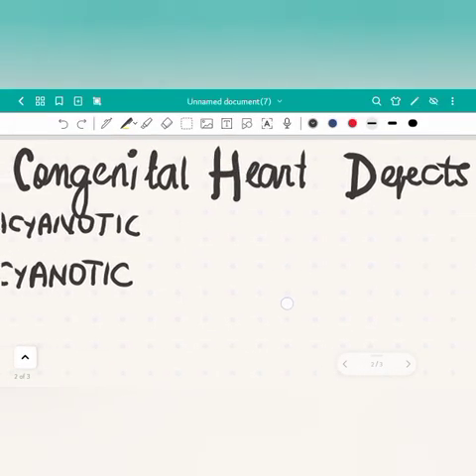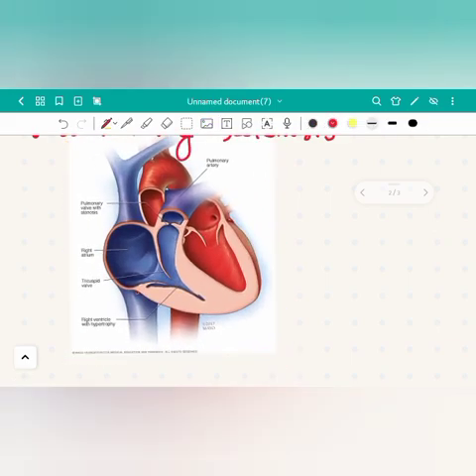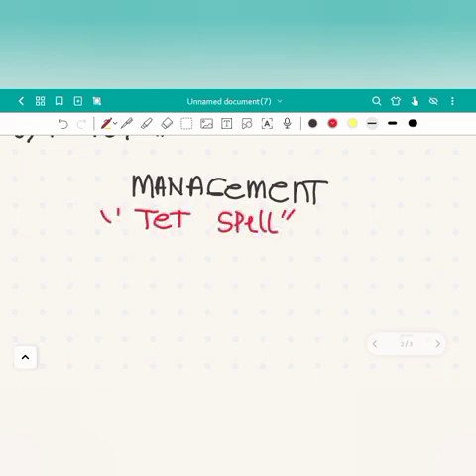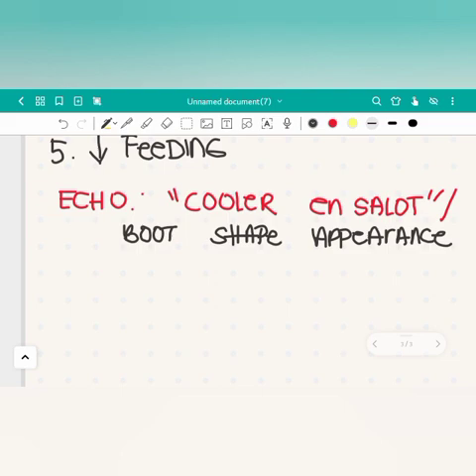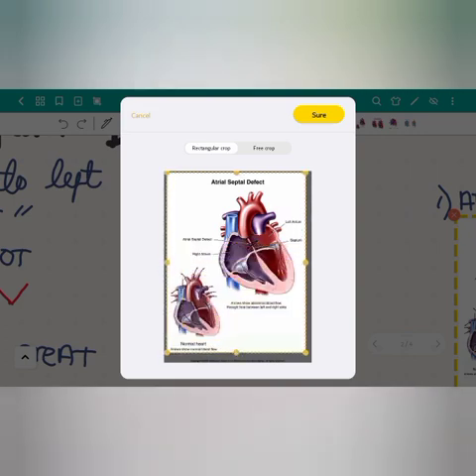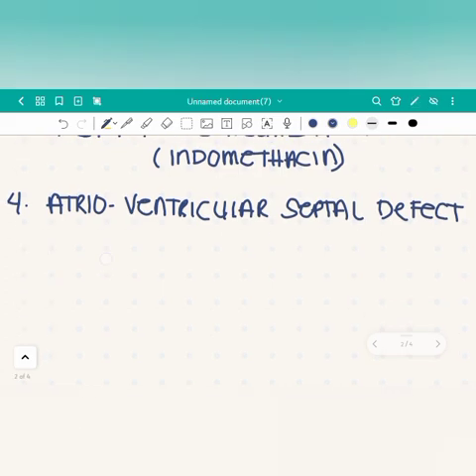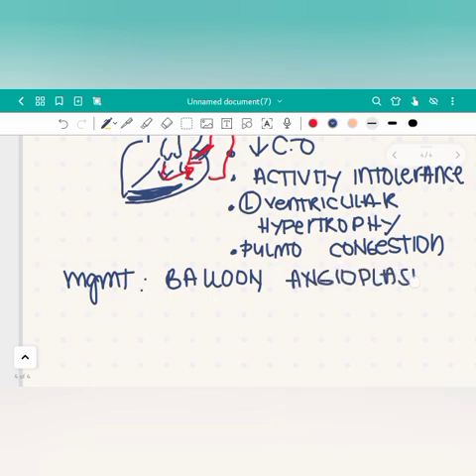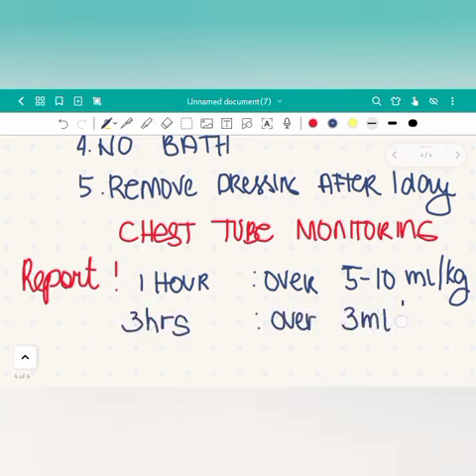NCLEX CONGENITAL HEART DEFECTS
correction: In patent dactus arteriosus, it closes within 3 weeks intrautero.

after delivery: it must be closed due to decreased in prostaglandin level.